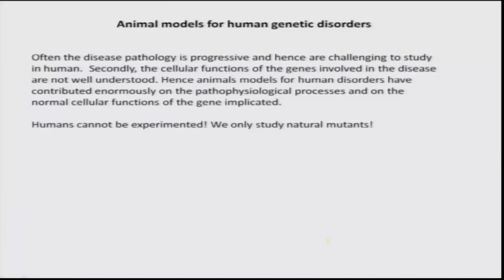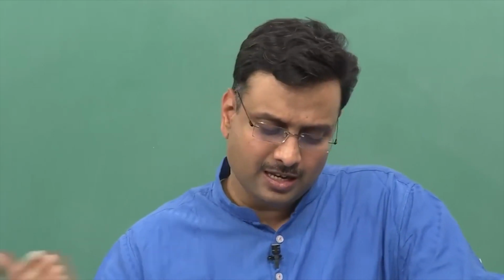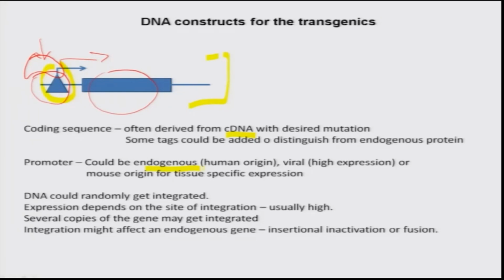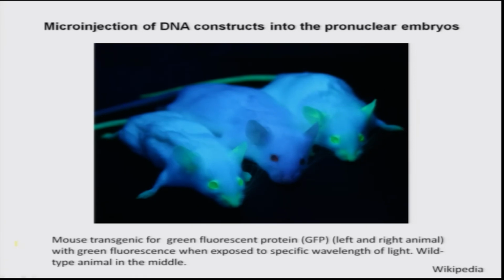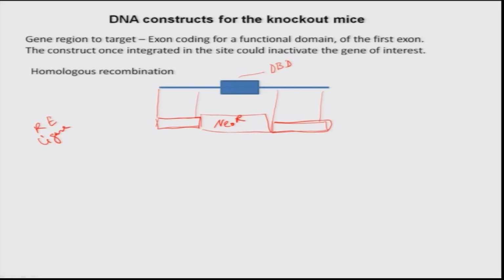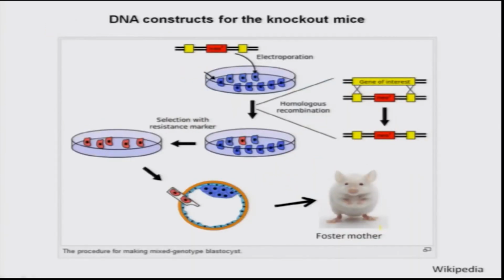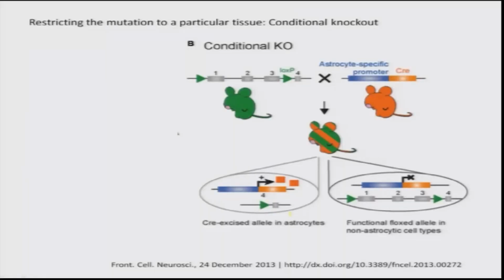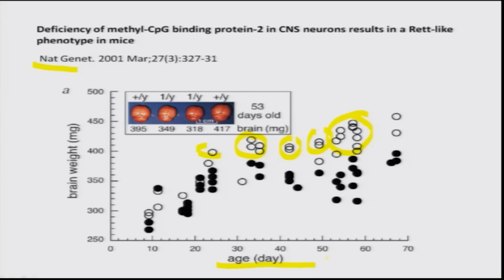Animal Models for Human Diseases